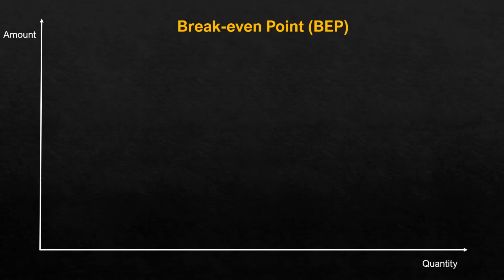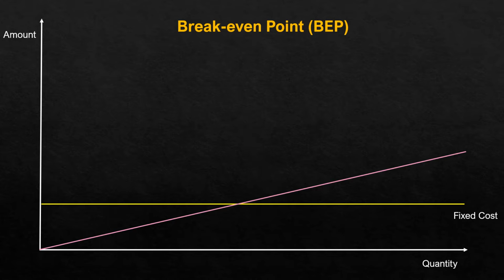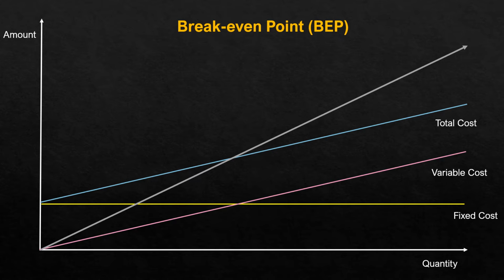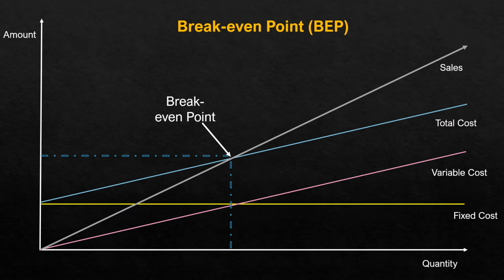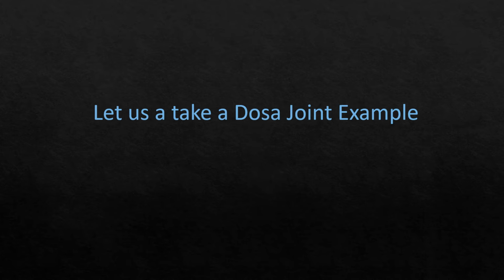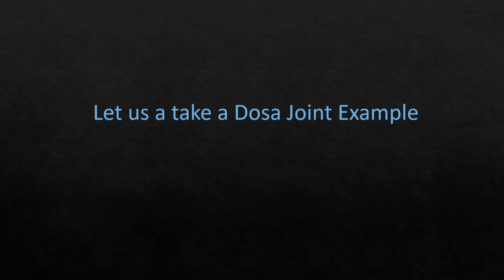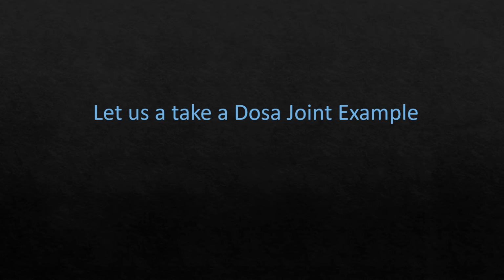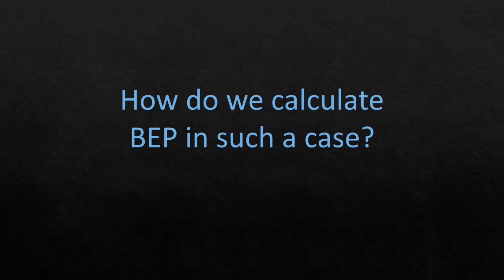Concept of break even point